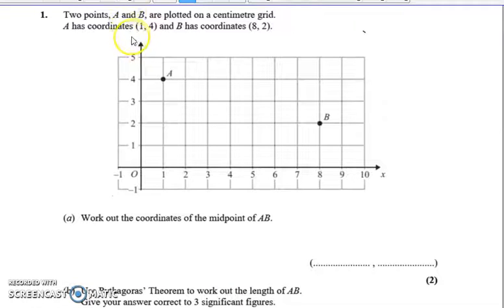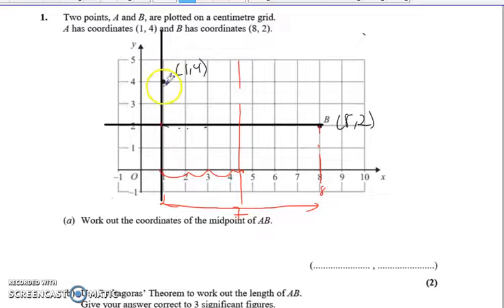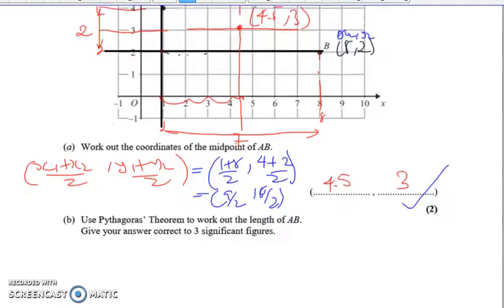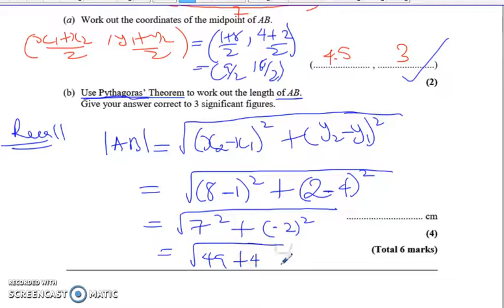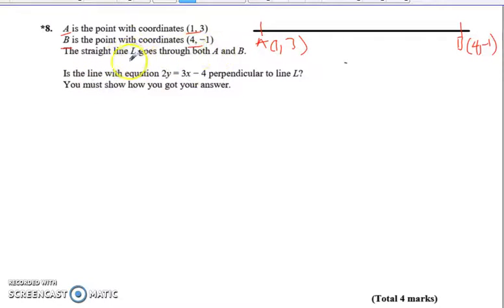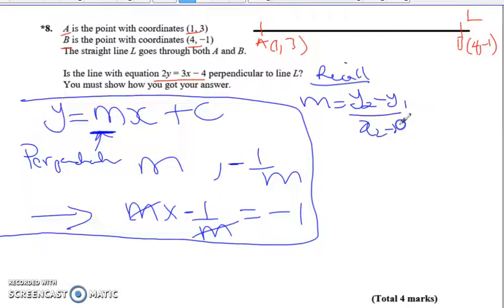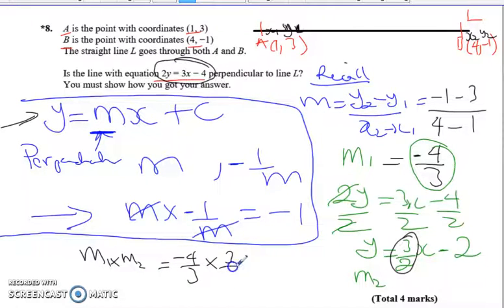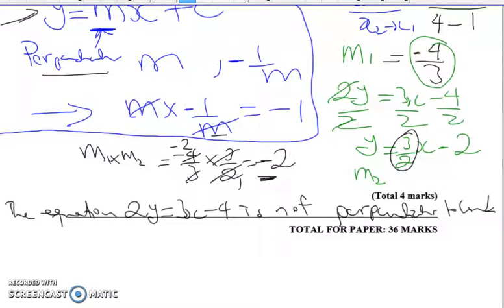Find Midpoint of a Line Segment then Finding Equation of a line - Exams Problems Solved!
To be able to find the midpoint of a line segment
You will learn how to use Pythagoras theorem to find the length of a line segment
You would also learn how to use the gradients of two given lines to decide whether or not the lines are perpendicular.

Hello,

Make sure you watch any of our previous videos for more Maths help!

Thanks from Collison Deih Education

This is our website for more information about what we do and how we incorporate the art of Maths into everyday